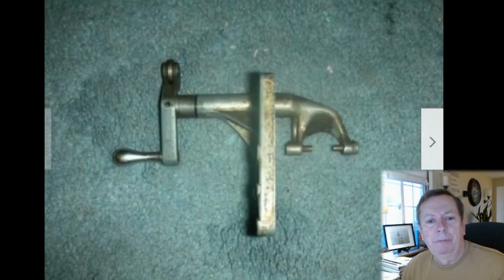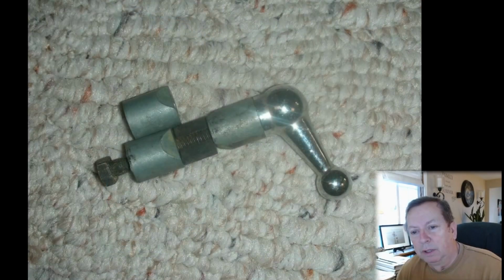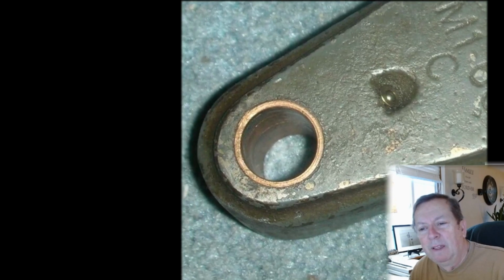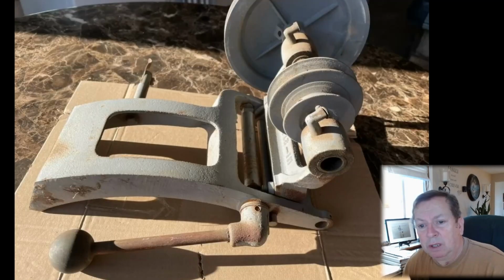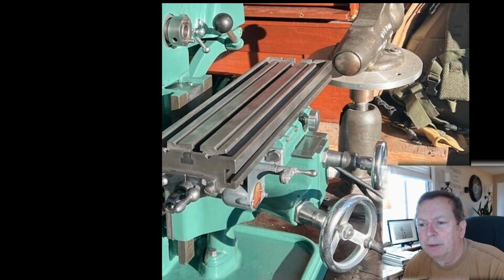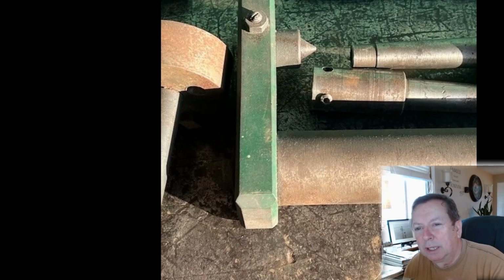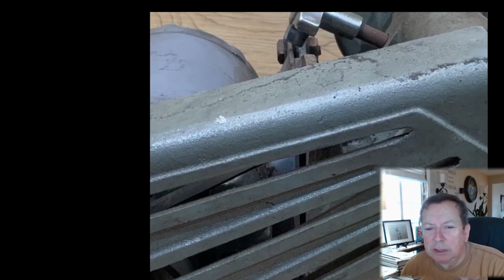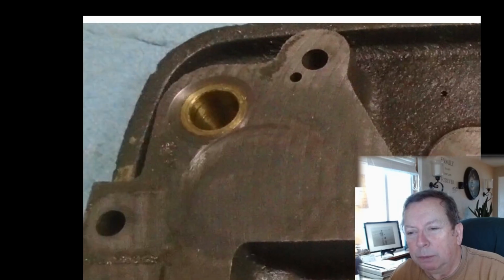Making Atlas Machines Affordable Again: Fleabay Edition March 3, 2022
Fleabay edition , I have been away for the last week and when I look at fleabay I see that there are several deceitfull listings that are in "excellent" condition and "refurbished "," outstanding", and "like new". I also cover the parts mill that I touched on in the previous fleabay edition' The answer is to be an informed buyer. I hope you find some information here to be helpful in your shop as well as entertaining.